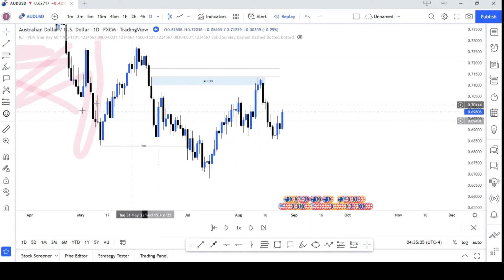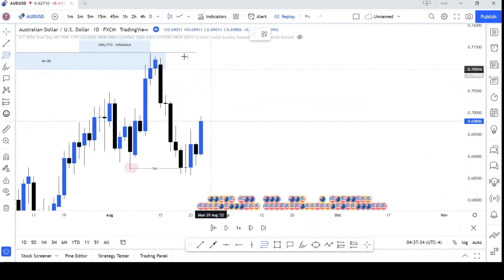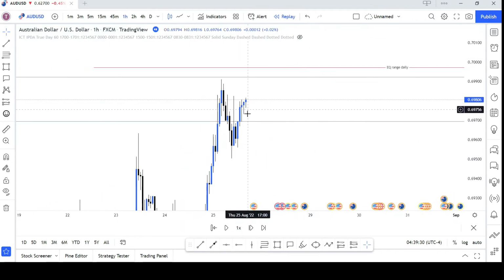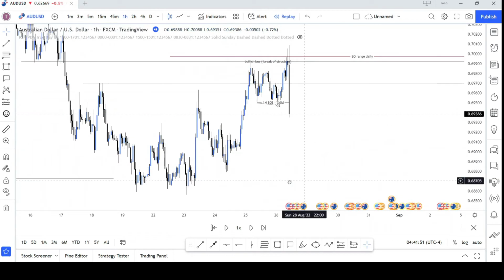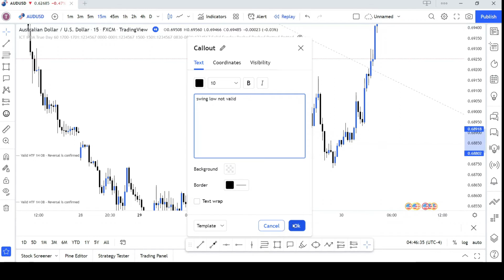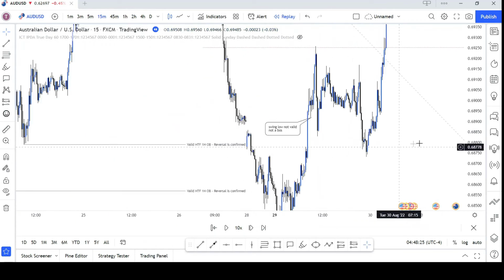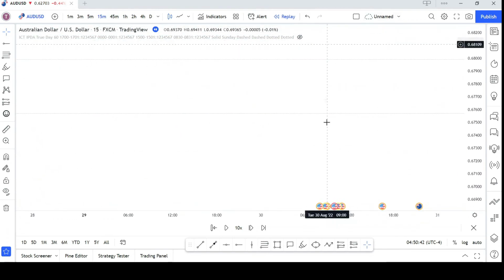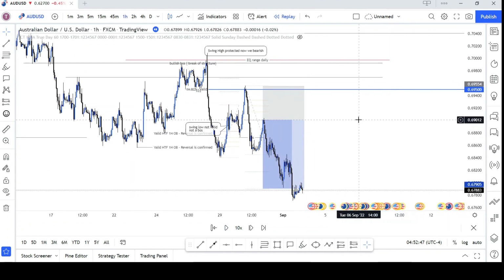Step By Step How to Determine Daily Bias - Top Down Analysis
The video audio and video are recorded serperatly, I know sometimes the dont match when playing the video, I Hope you will be able to learn valuable information from this video, Let me know if got any question drop them down in the comments

join my telegram im sharing analysis and valuable information in there